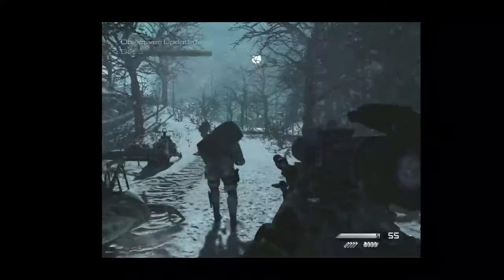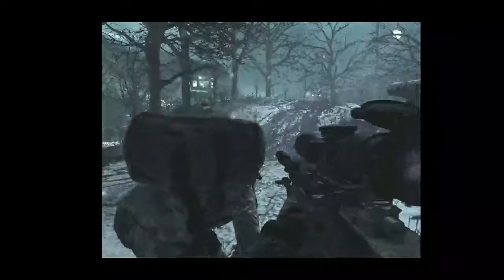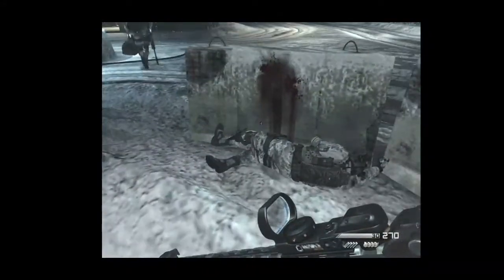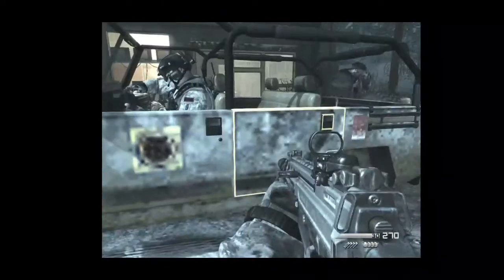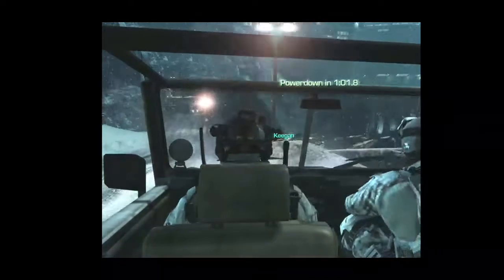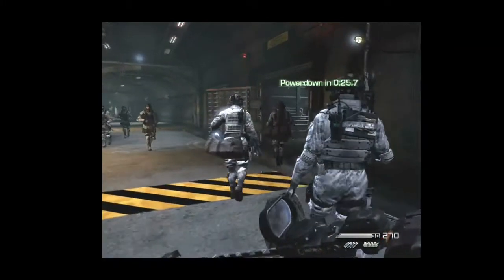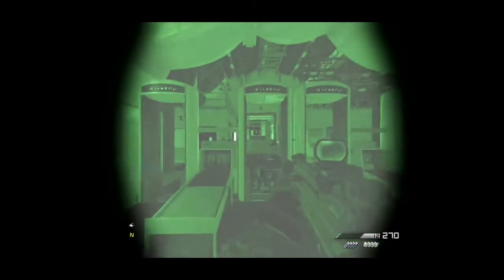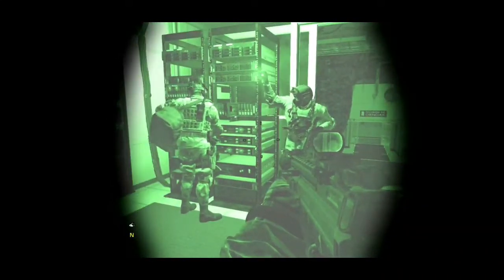very cool sniper mission call of Duty ghost mission clockwork. part 1.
call of Duty ghost mission clockwork part 1.

beautiful game